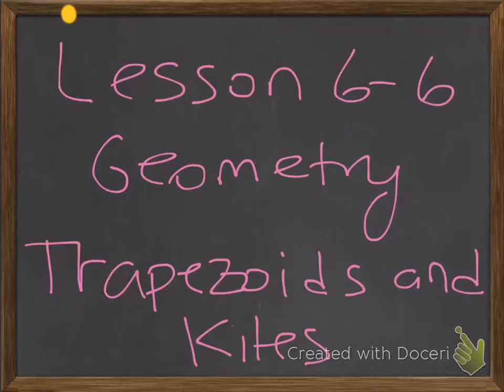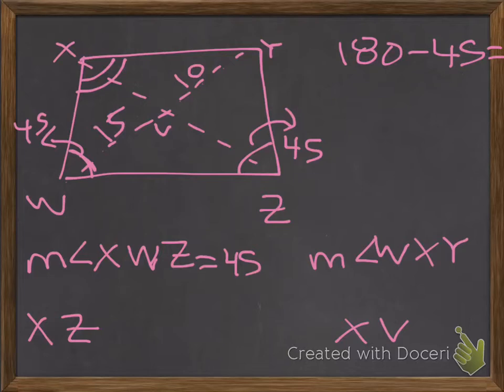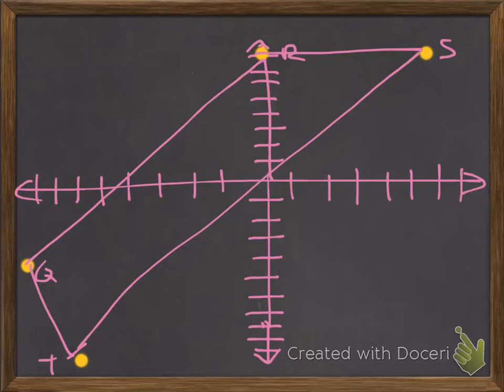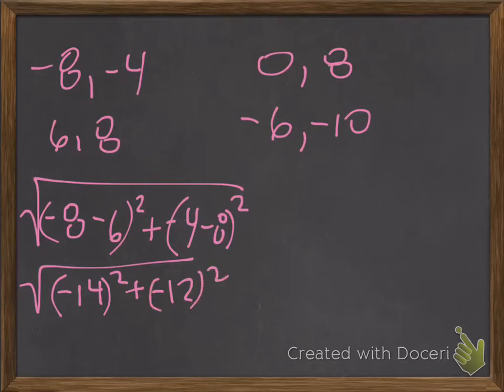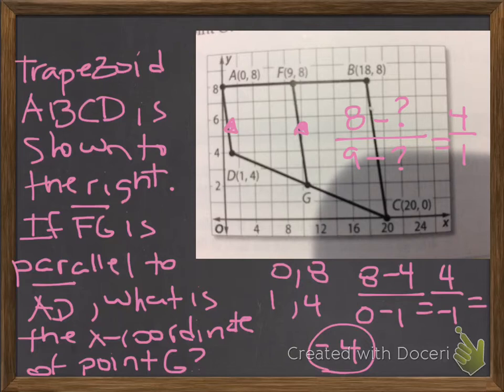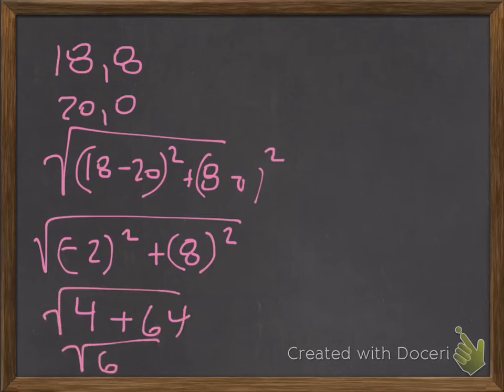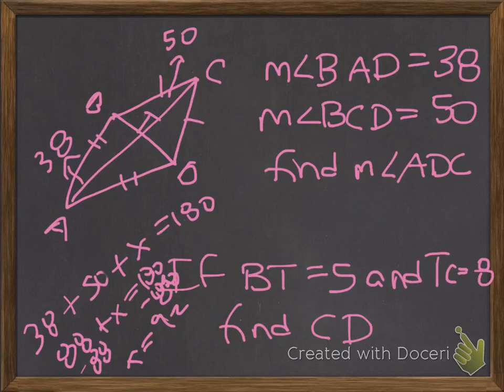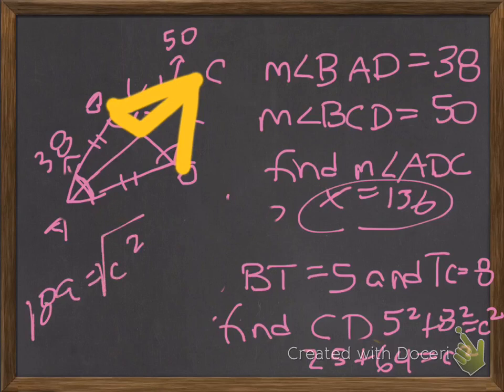Lesson 6-6 Geometry